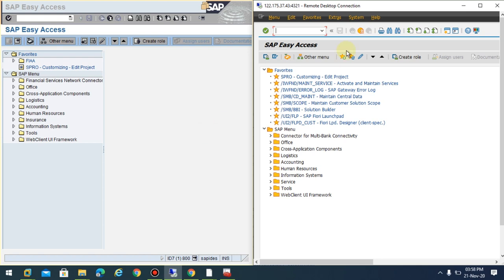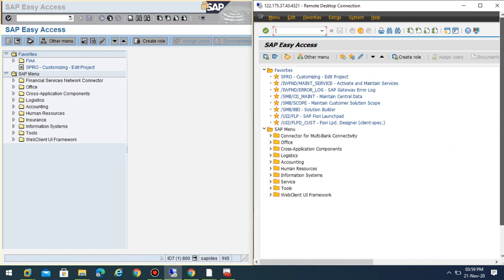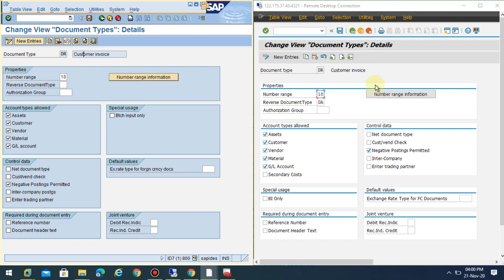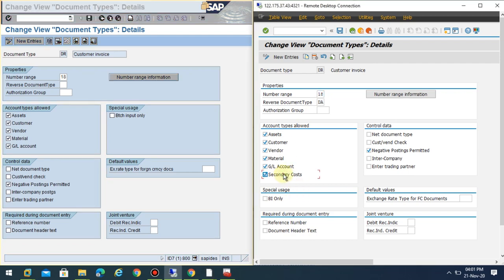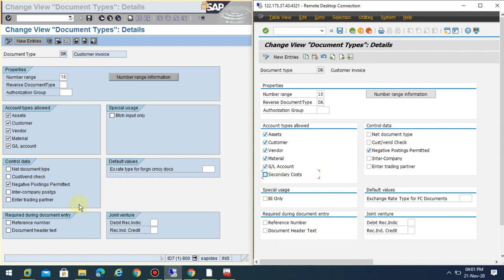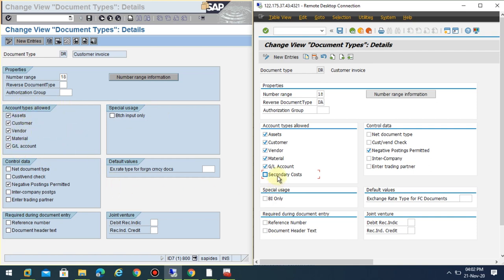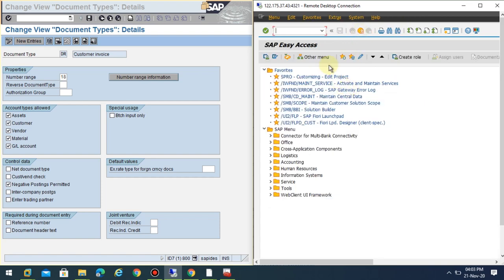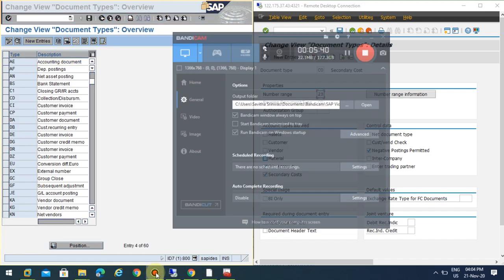Document Types - S4HANA & ECC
Document Types in S4HANA and ECC